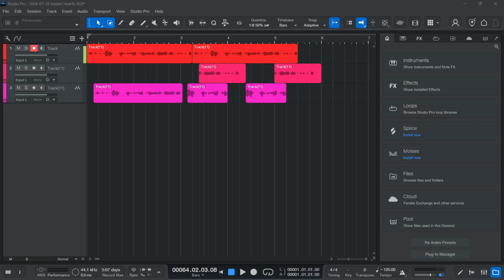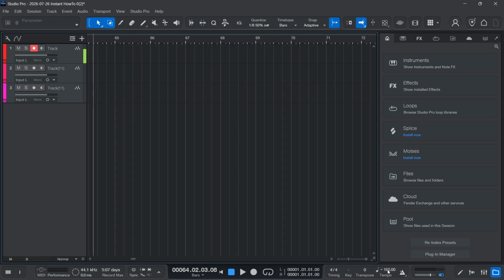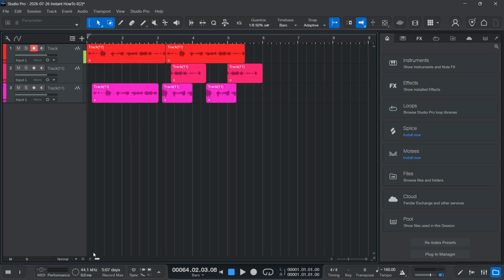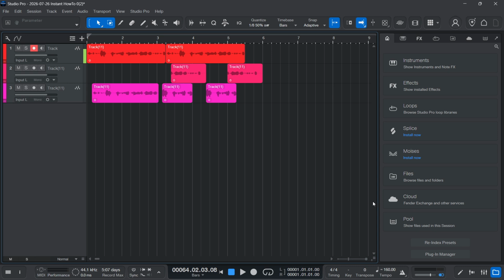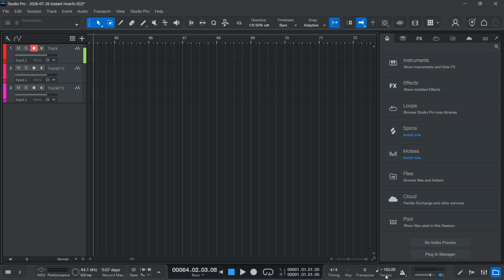How To CHANGE TEMPO In Studio One / Studio Pro (QUICK & EASY) 2026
In this video, I'll show you how to change tempo in studio one. This is a full guide on how to adjust the tempo settings for your projects in studio one in 2026. In case you've been trying to modify the speed of your tracks in studio one, this is the video you need to see!